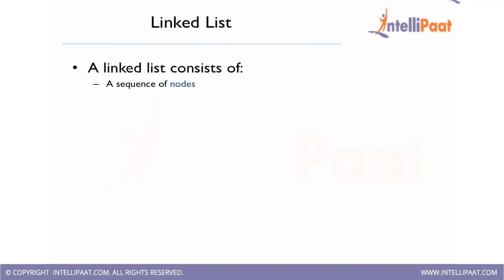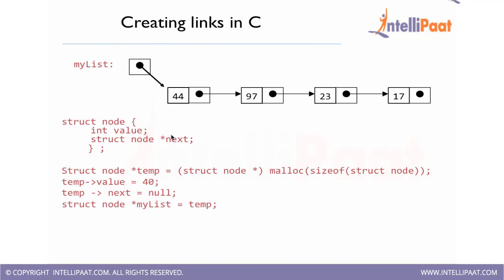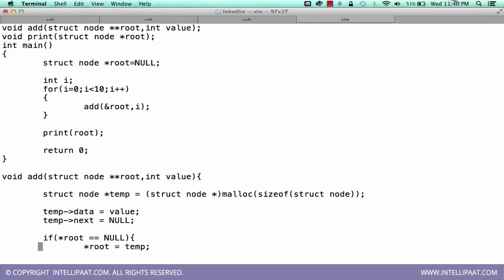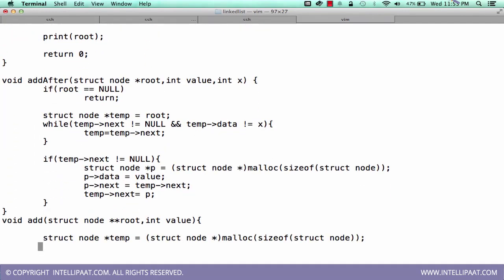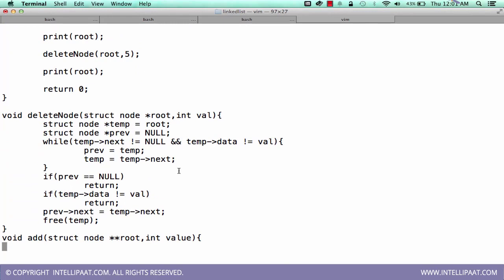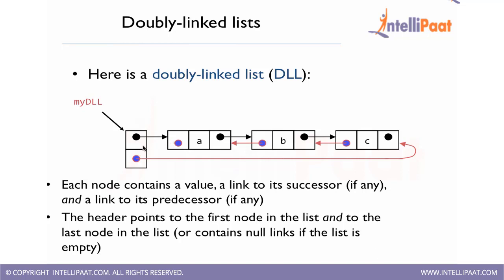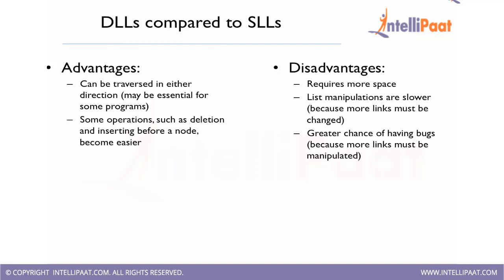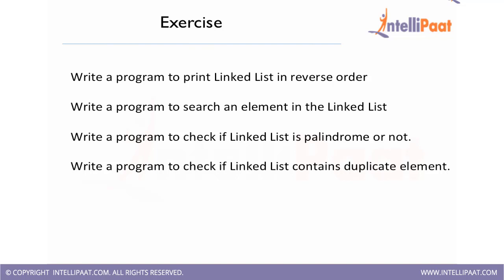What is Linked List Tutorial | Learn Data Structure | Intellipaat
This tutorial on Data Structure explains about the Linked List, various terminologies used in Linked List, how to create and traverse it in C and various operations on Linked List.
Got any questions about C Programming & Data Structure? Ask us in the comment section below.

Are you looking for something more? Enroll in our C Programming & Data Structure training course and become a certified C& Data Structure Programmer It is a 16 hrs instructor led training provided by Intellipaat which is completely aligned with industry standards and certification bodies

Intellipaat Edge
1. 24x7 Life time Access & Support
2. Flexible Class Schedule
3. Job Assistance
4. Mentors with +14 yrs industry experience
5. Industry Oriented Courseware
6. Life time free Course Upgrade
1. This course fills in as a definitive guide on the off chance that you need to land a stately position in IT industry, Mobile App organizations or Embedded Software Organizations and turn into a main Software Professional.
2. Regardless of whether you are an Electronics Engineer or BCA understudy or IT graduate, you are judged upon every one of the abilities you learn in this course.
3. While enrollment after Graduation, most organizations test your insight on C Programming and Data structures.

This course will be covering following topics:
1. Basics to advance of C programming
2. Comprehend and actualize different propelled includes in C like Data sorts and Operators, factors, Functions, Arrays, Linked List, Strings, Structures, Pointers and significantly more
3. Get a profound knowledge into Data Structures-Binary tree Search, diverse sorts of Sorting
4. Turn into a specialist in C and Data Structures Language